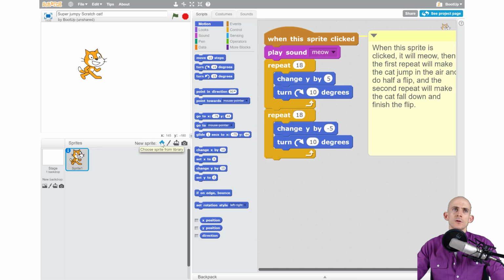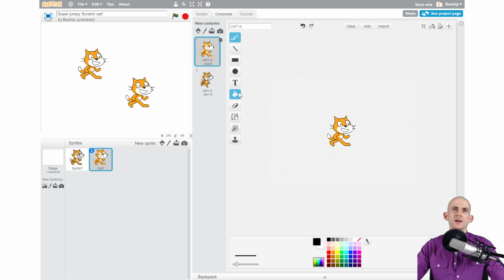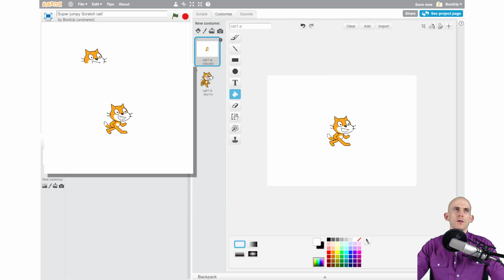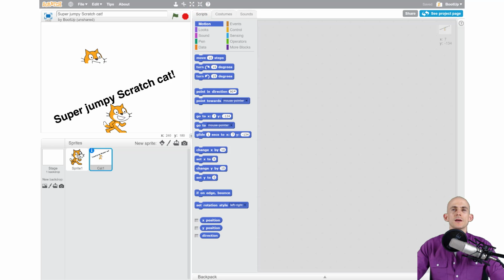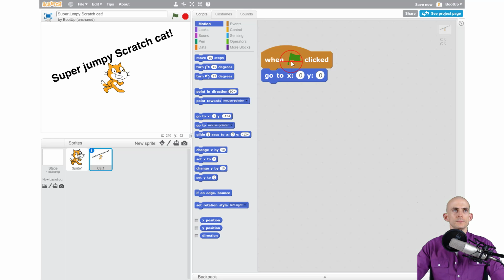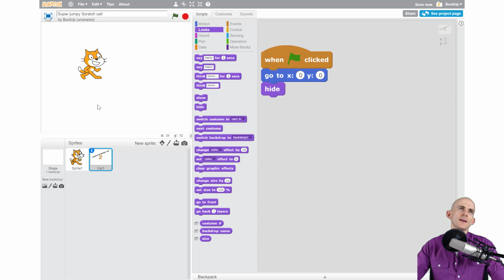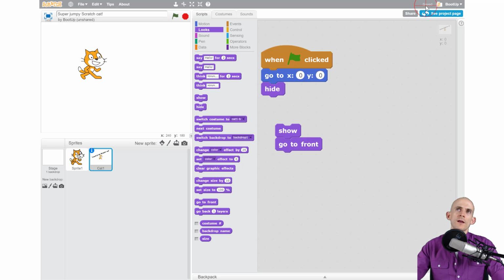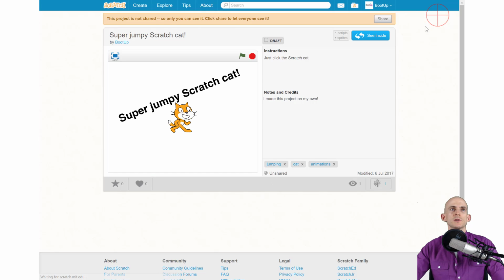Scratch Tips - Creating a Thumbnail (Scratch 2.0)